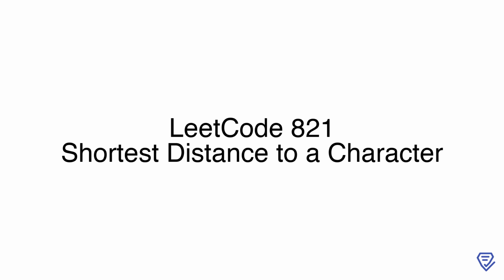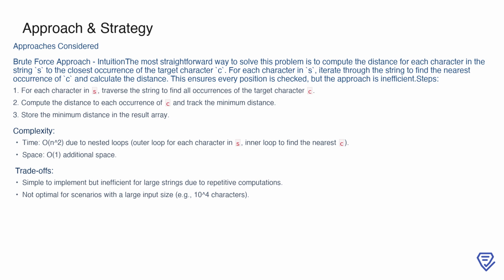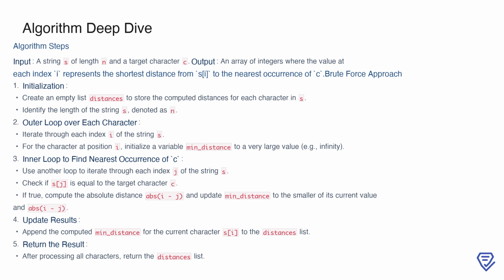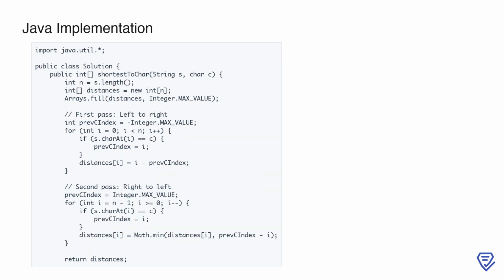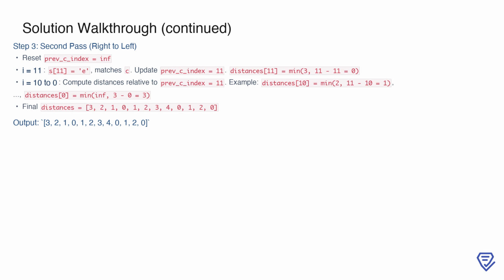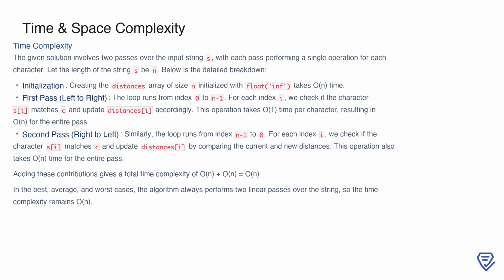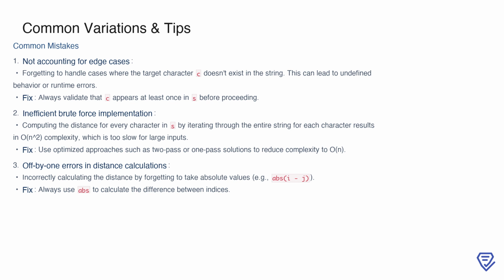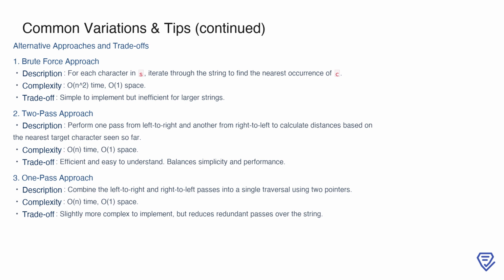LeetCode 821: Shortest Distance to a Character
Difficulty: Easy

📚 Topics: Array, Math, String, Two Pointers

⏱️ Timestamps:
00:00 - LeetCode 821: Shortest Distance to a Character
00:18 - Problem Statement
00:56 - Problem Statement (continued)
01:43 - Problem Statement (continued)
02:37 - Problem Statement (continued)
03:29 - Approach & Strategy
04:16 - Approach & Strategy (continued)
05:07 - Approach & Strategy (continued)
05:54 - Approach & Strategy (continued)
06:44 - Algorithm Deep Dive
07:49 - Algorithm Deep Dive (continued)
08:49 - Algorithm Deep Dive (continued)
09:44 - Algorithm Deep Dive (continued)
10:38 - Python Implementation
11:17 - Java Implementation
12:19 - Java Implementation (continued)
13:10 - Solution Walkthrough
14:43 - Solution Walkthrough (continued)
16:01 - Solution Walkthrough (continued)
17:39 - Solution Walkthrough (continued)
18:51 - Time & Space Complexity
19:57 - Time & Space Complexity (continued)
21:01 - Time & Space Complexity (continued)
22:11 - Common Variations & Tips
23:15 - Common Variations & Tips (continued)
24:04 - Common Variations & Tips (continued)
24:57 - Common Variations & Tips (continued)
25:49 - Common Variations & Tips (continued)
26:48 - Conclusion
27:06 - Thank You!